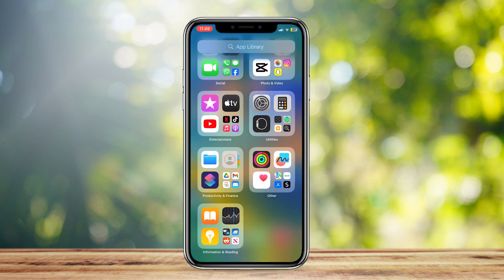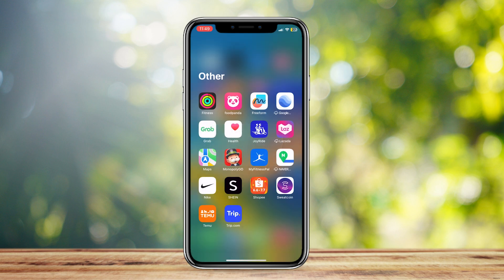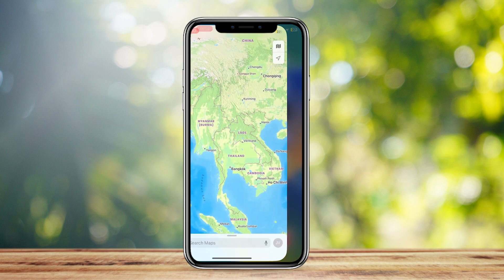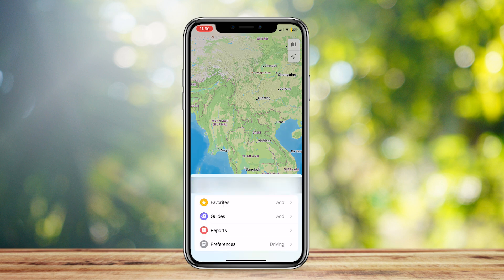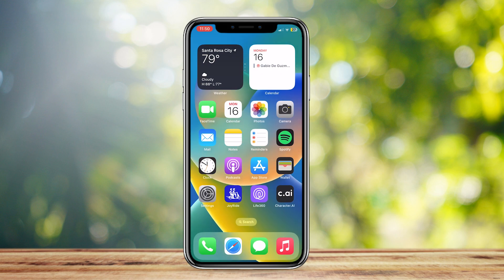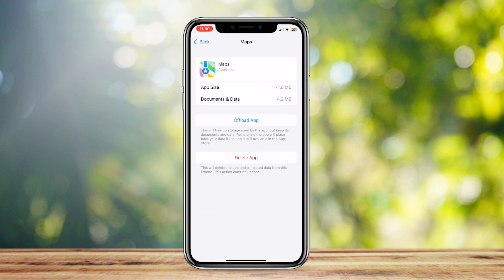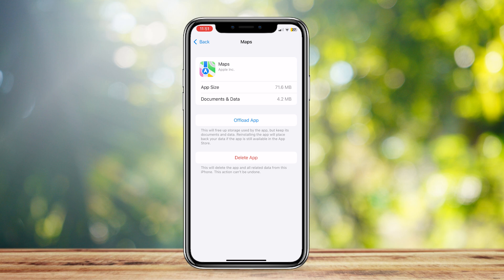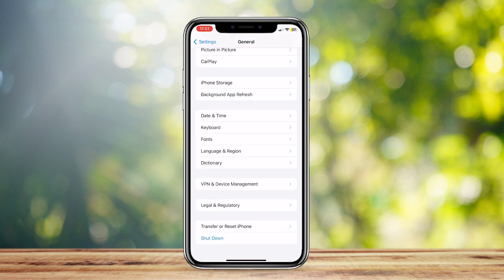How To Delete Apple Maps Data In iPhone (only working method)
In this how to tutorial video we show you how to delete apple maps data in your iphone, so that you can clear things like cache and saved locations.